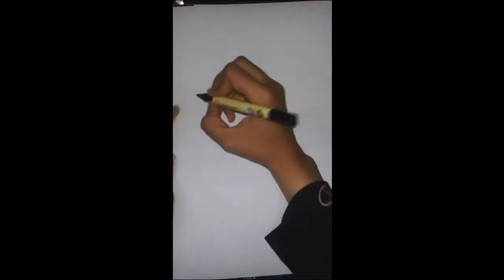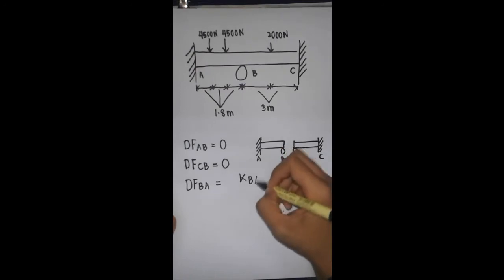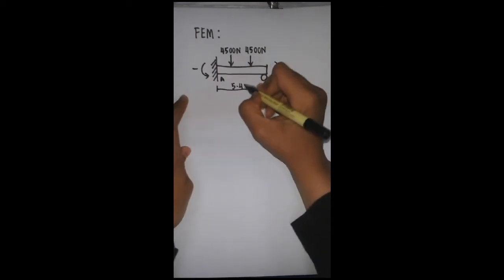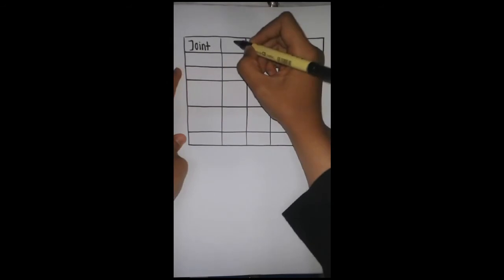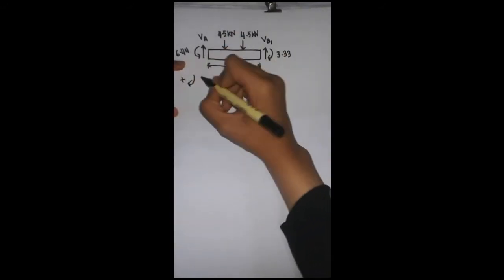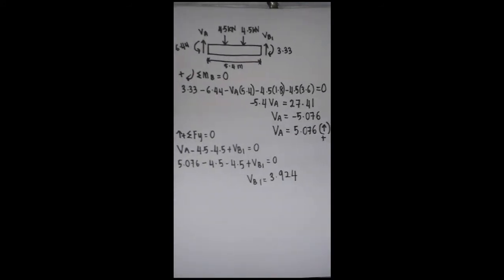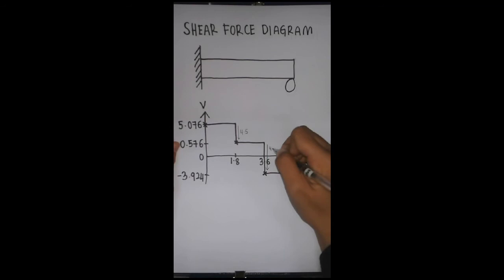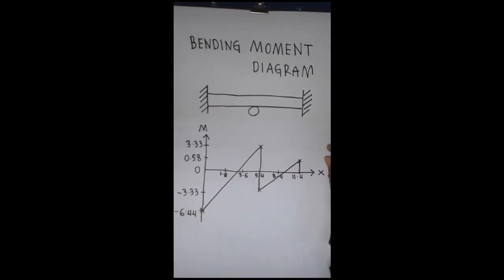"Moment Distribution" solution solving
I hope this video can halp you to solve the equation moment distribution.